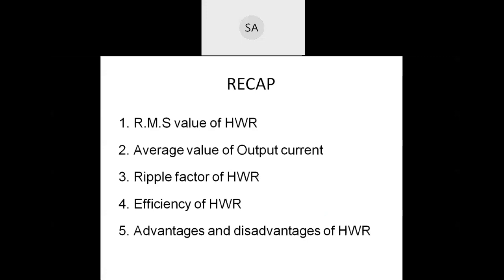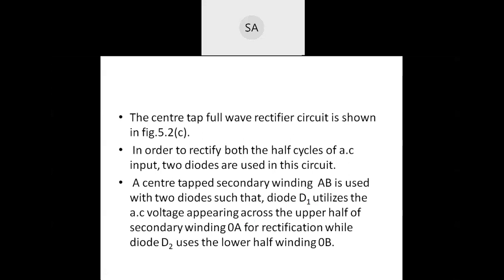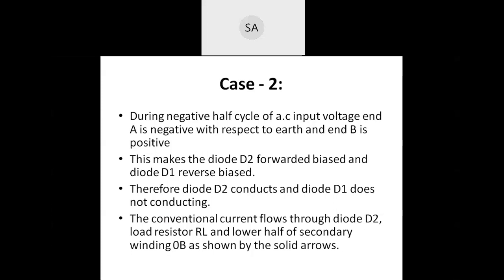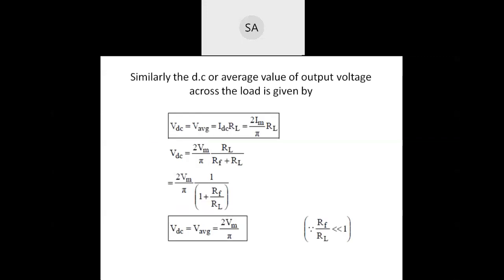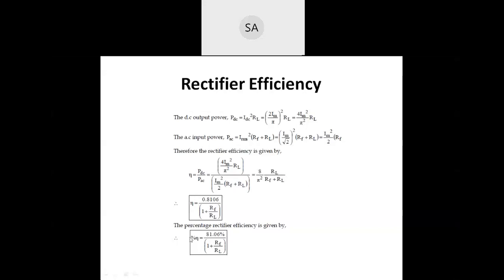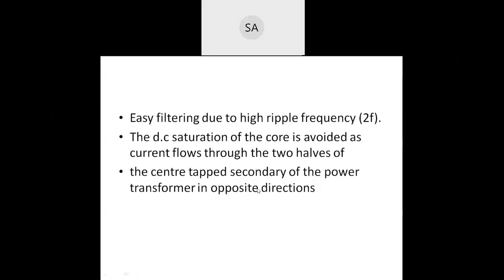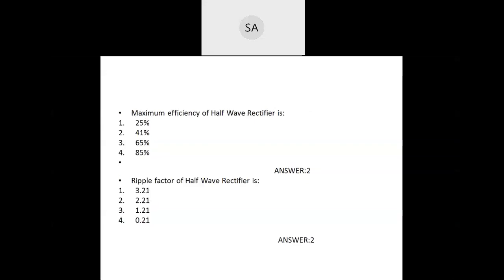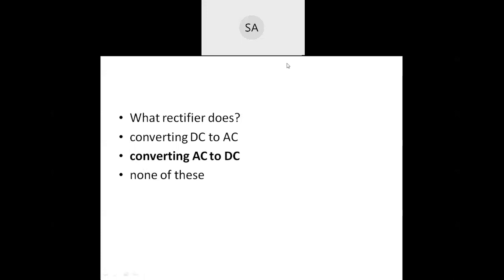SD RECORD 11